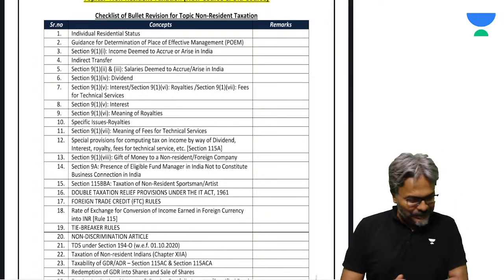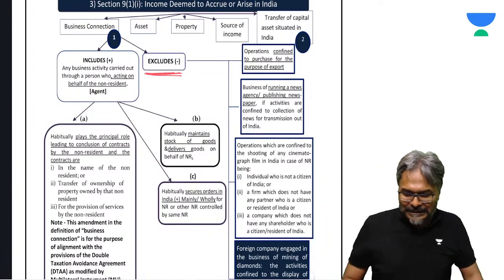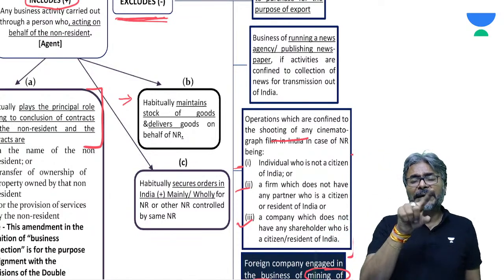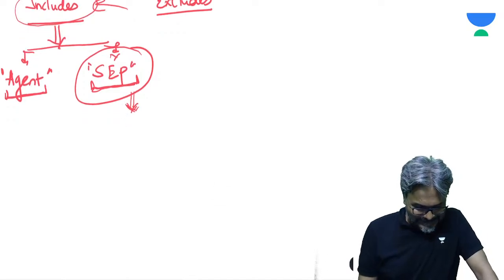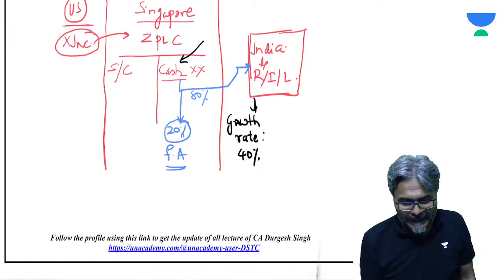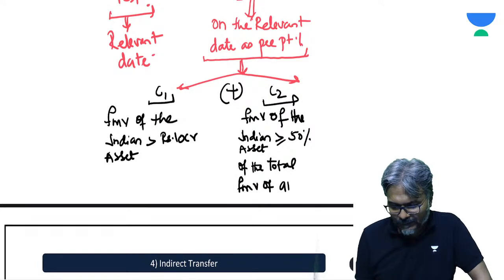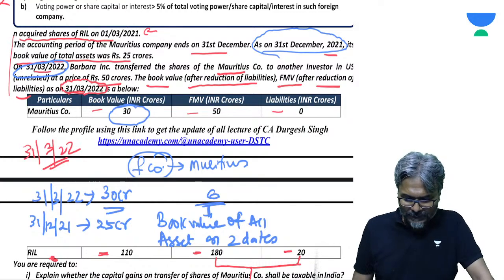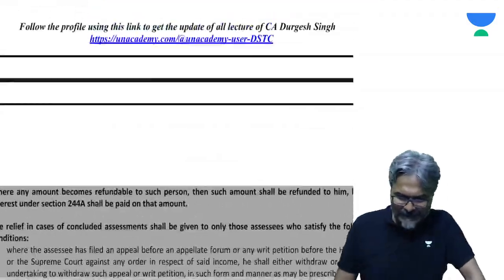Bullet Revision | Non Resident Taxation - 1 | CA Durgesh Singh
In this session, Educator CA Durgesh Singh will be discussing Bullet Revision of Non-Resident Taxation

Call CA Durgesh Singh's team on  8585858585 and take your CA Preparations to the next level.

➤ About the Educator:  Chartered Accountant. Teaching CA Final Direct Tax & International Taxation for Last 18 years. Students undergoing tuitions under CA Durgesh

You can enroll to Unacademy Subscription and get the following benefits:
1. Learn from your favourite teacher
2. Dedicated DOUBT sessions
3. One Subscription, Unlimited Access to Live Online Classes and Videos
4. Real-time interaction with best-in-class teachers
5. You can ask doubts in live online classes
6. Limited students in each Class
7. Download the videos & watch them offline

Feel free to spread the word – share the videos with your friends and classmates.